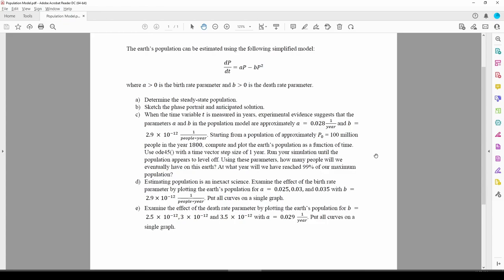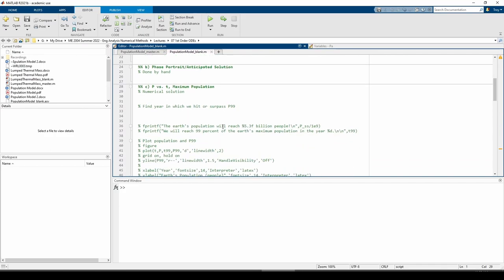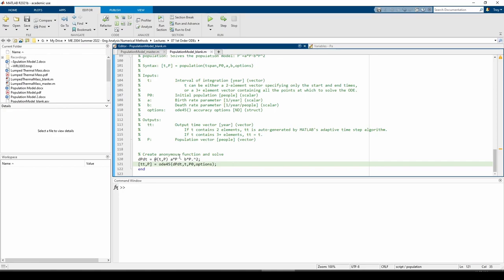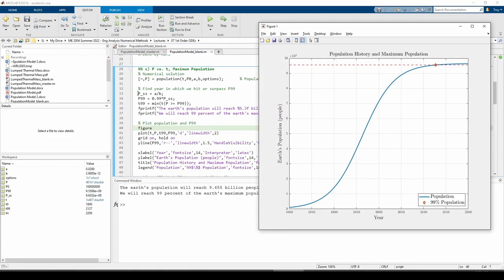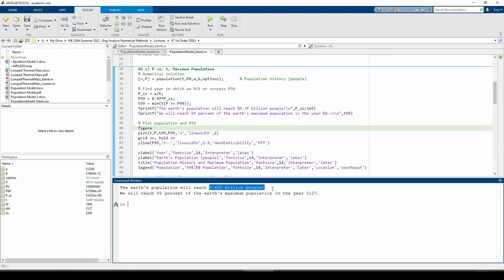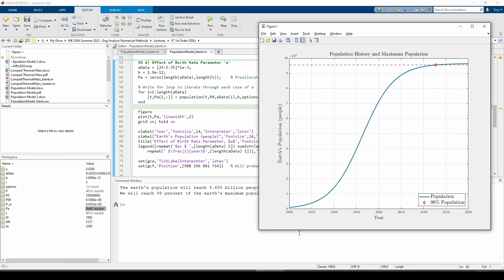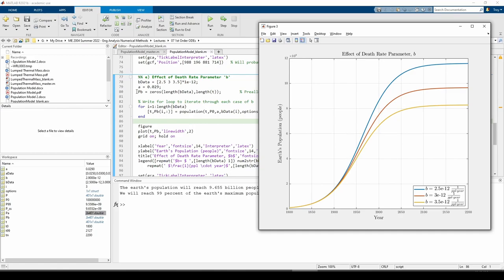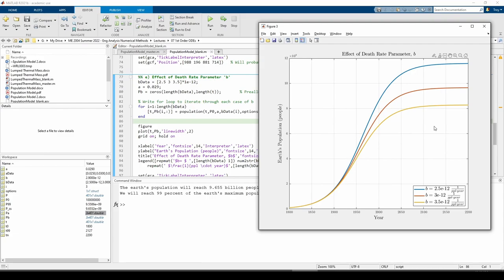Solving 1st Order ODEs in MATLAB: Population Modeling (2/2)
Virginia Tech ME 2004: Solving 1st Order ODEs in MATLAB, Population Modeling (2/2)

This is the second of a two-part video sequence on solving a 1st order ODE related to modeling the Earth's population in MATLAB. The first video sketches the phase portrait and anticipated solution by hand. This video numerically solves and interprets the solution in MATLAB.